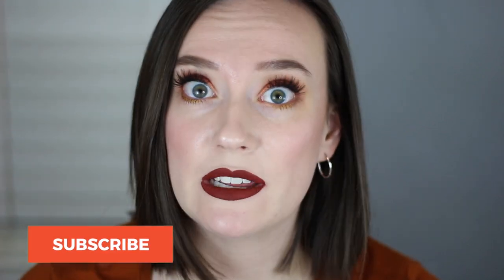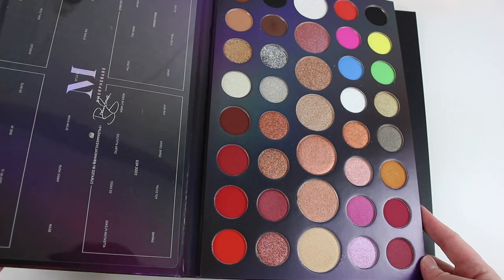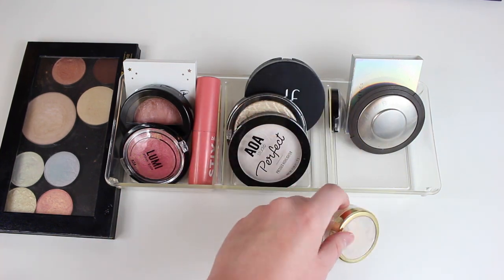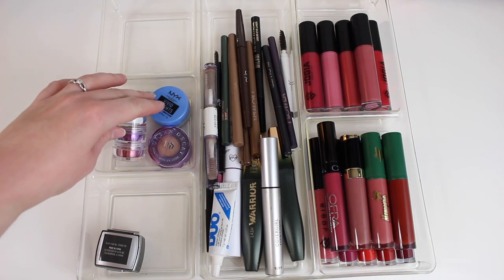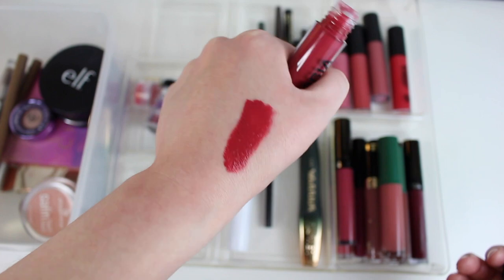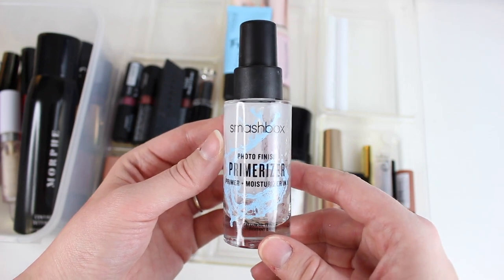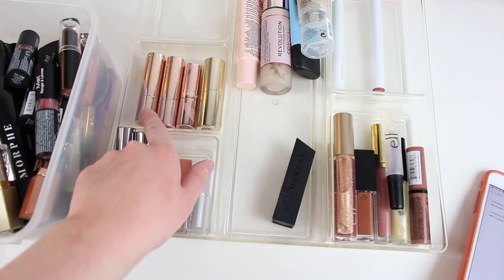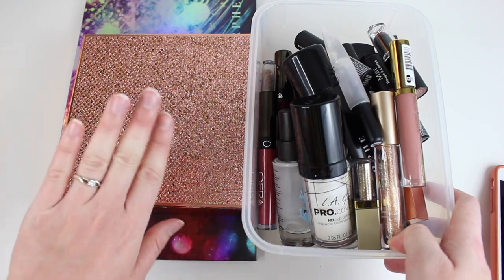End of the Year DECLUTTER 2020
I've been anxious to film this video because I knew there were quite a few products I wanted to get rid of. I've placed a few black Friday orders so I am excited to make room for all of my new makeup! Thank you for your support :)

✨CRUELTY-FREE✨
This is a cruelty-free channel! I use Cruelty-Free Kitty, Ethical Elephant, Leaping Bunny, and Logical Harmony as resources for what I consider to be CF.

✨CAMERA EQUIPMENT✨
*Canon EOS Rebel T5i Digital SLR 18-55mm STM Lens
*Newest Lense
*Lights- LimoStudio

✨ABOUT ME✨
My channel is a place where I love to just be myself and talk about all things beauty! I love giving reviews on small Indie Brands, as well as mainstream brands too. I like to think I have a nice variety on my channel which includes Product Reviews, GRWM’s, Shop My Stash, Declutters and more. I love talking with people, so I hope to see you in the comment section of my videos :)